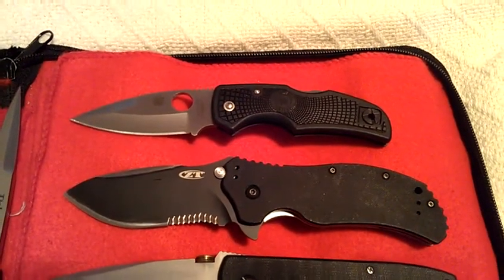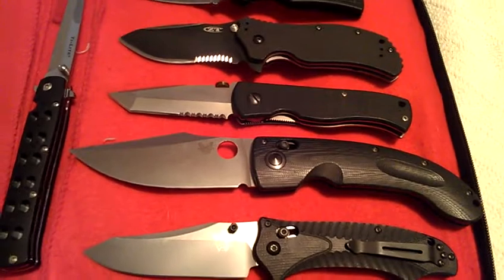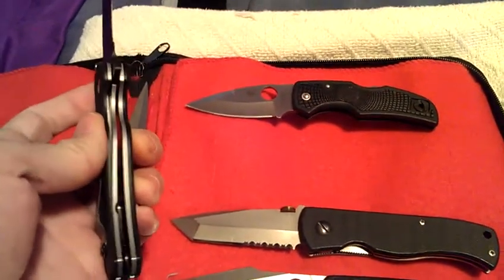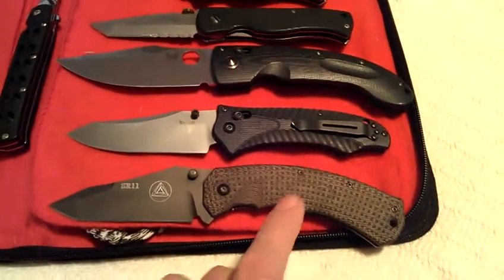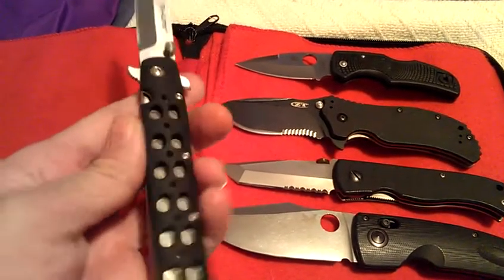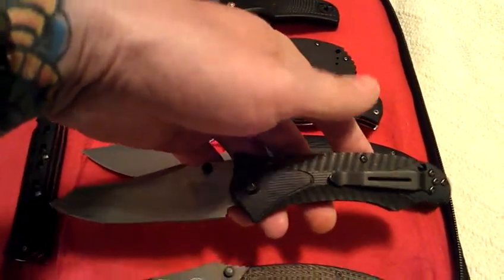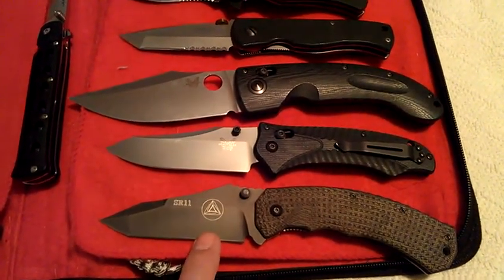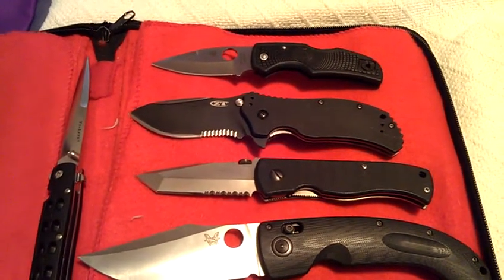Looking to trade some knives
These are the knives I'm looking to trade. Please no low ballers and please don't try to rip me off. I know what these are worth. So make me an offer,worst I can say is no thank you.